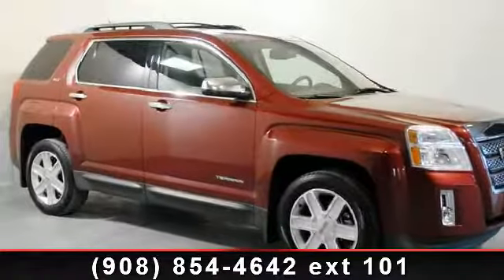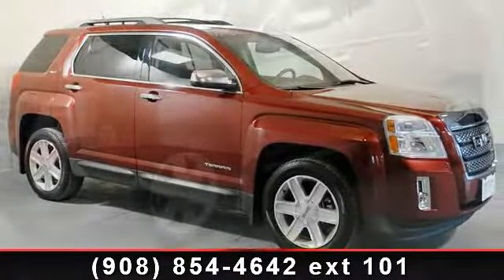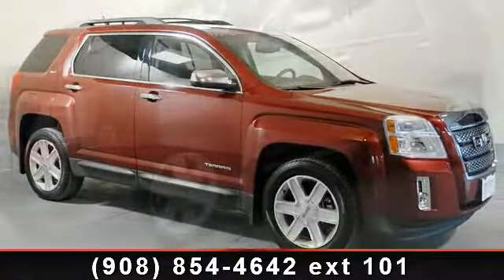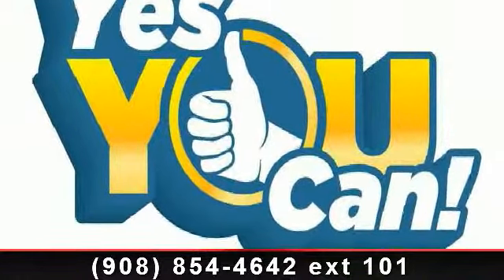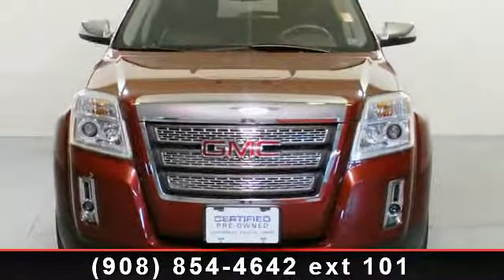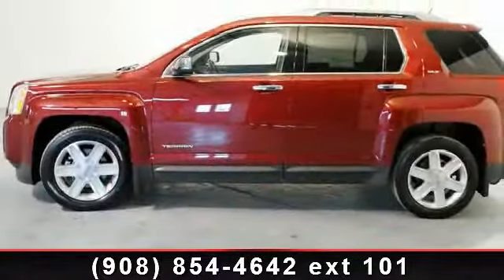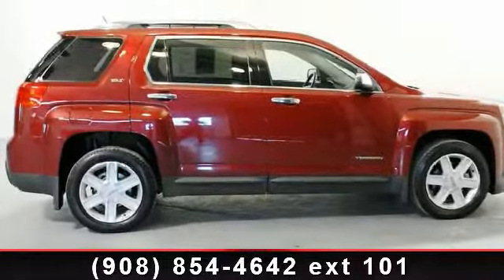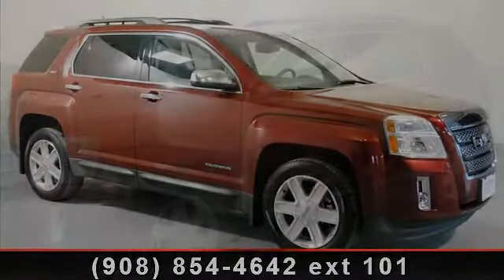2010 GMC Terrain - Gray Chevrolet - Stroudsburg, PA 18360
AWD, GM CERTIFIED!, LEATHER!, And SUNROOF / MOONROOF!. Wow! What a sweetheart! Don't wait another minute! Don't miss the great bargain! Your time is almost up on this stunning 2010 GMC Terrain, perfect for you and your little ones. Awarded Consumer Guide's rating of a Recommended Midsize SUV in 2010. The previous owner must have parked his vehicle away from everyone else. The condition of this SUV is absolutely terrific! Nobodysellsforless.com.